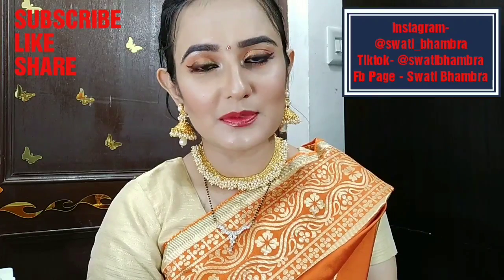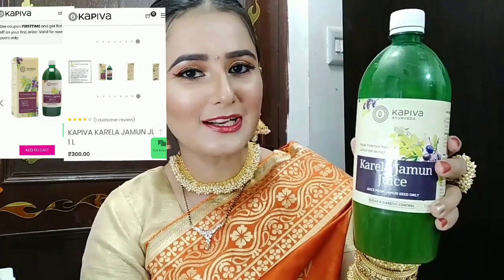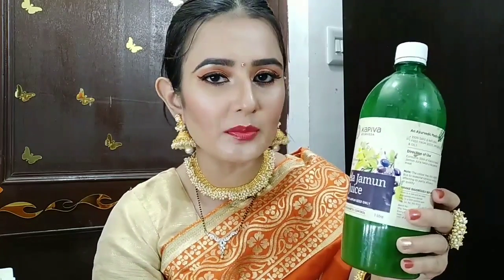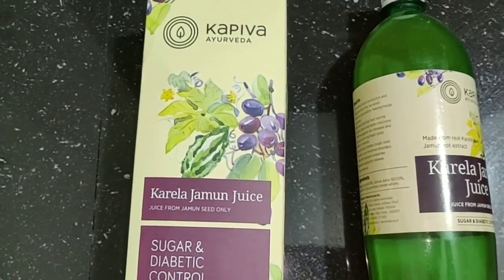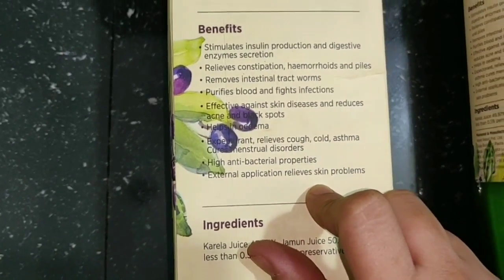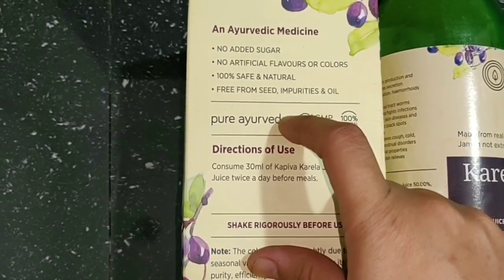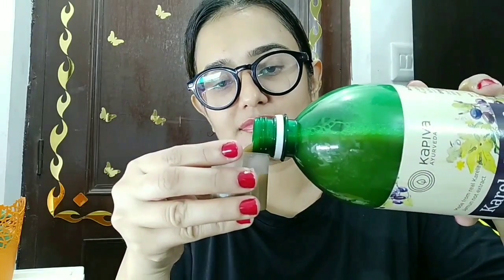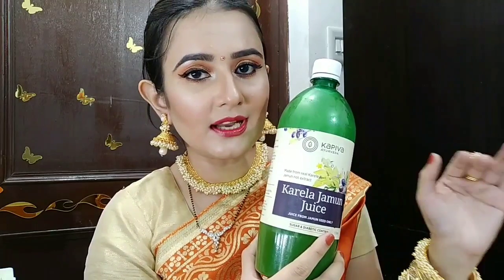Tips to stay healthy & tip for Diabetic care | Diabetes /SWATI BHAMBRA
Kapiva Karela Jamun Juice:
- Stimulates insulin production and secretion of digestive enzymes
- Builds immunity and helps protect from cold, cough and asthma
- Purifies blood and treats acne or other skin disorders
- Cures menstrual disorders and removes intestinal tract worms

Hiiii everyone.

Swati Bhambra - A Makeup Lover

 (SWATI BHAMBRA).